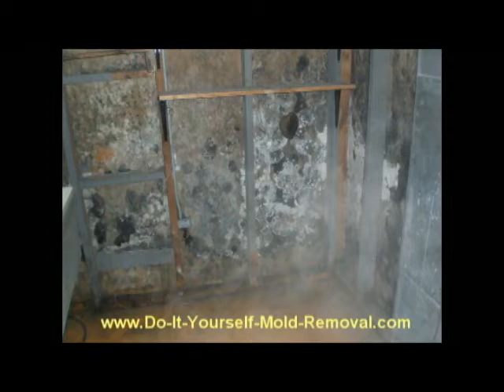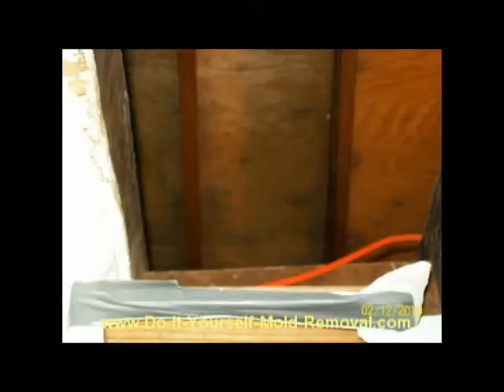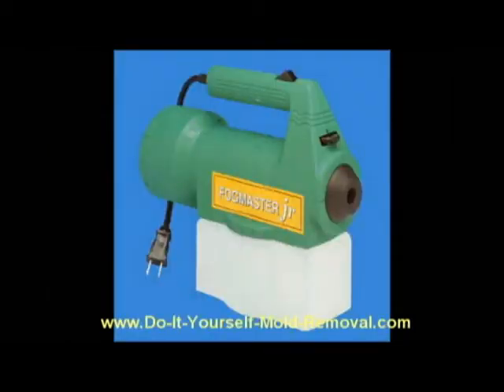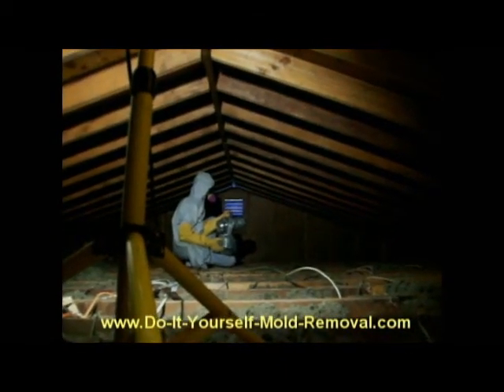Do It Yourself Mold Removal System